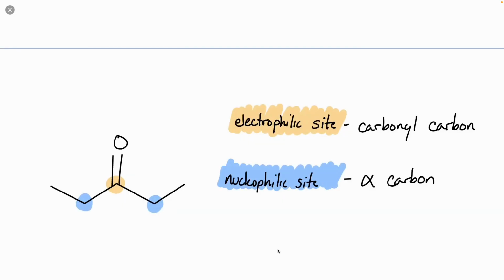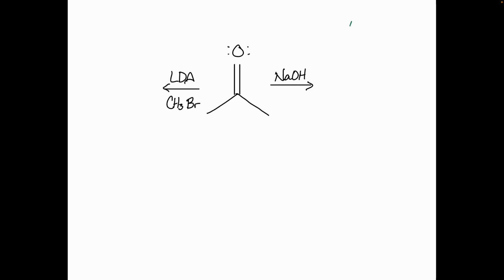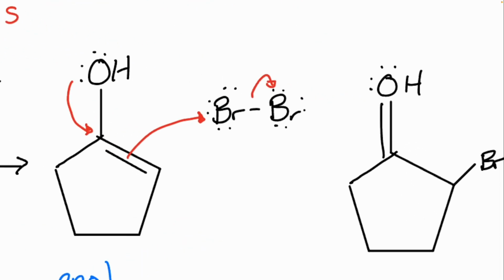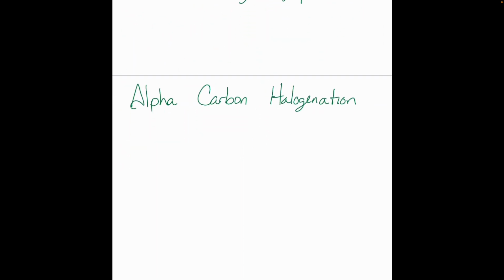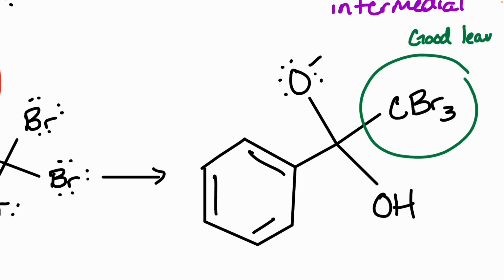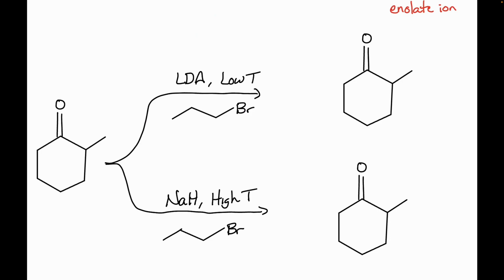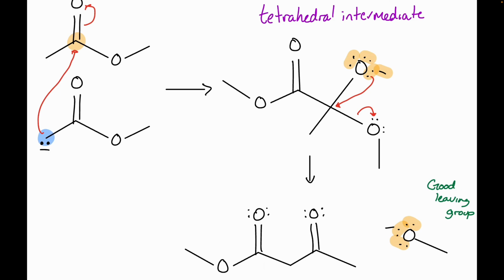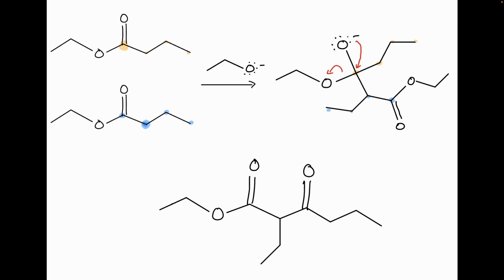Chem28BSP24 Chapter 23 Lecture 2